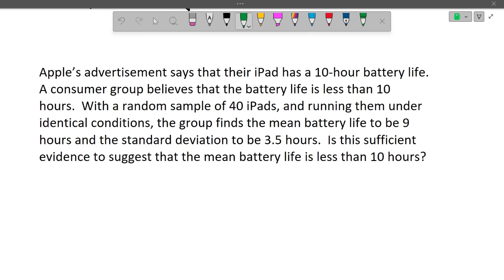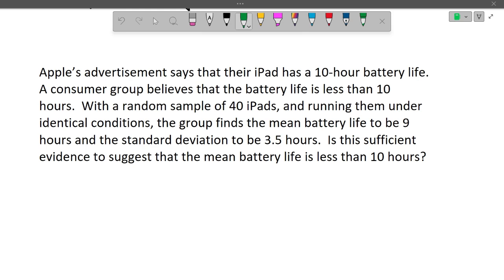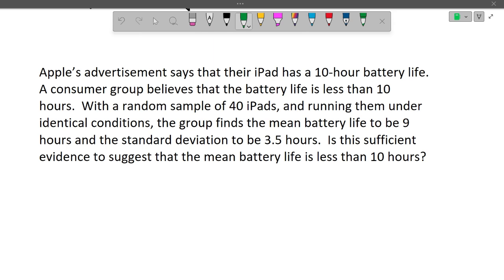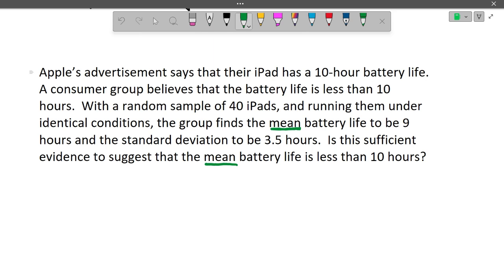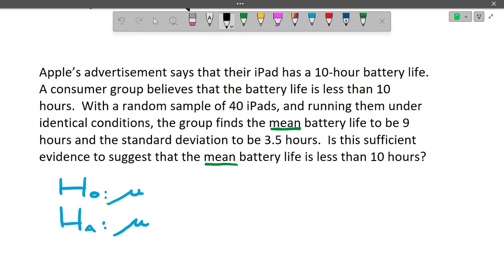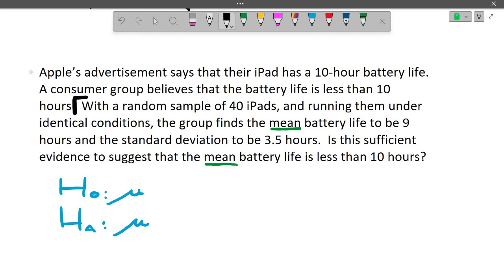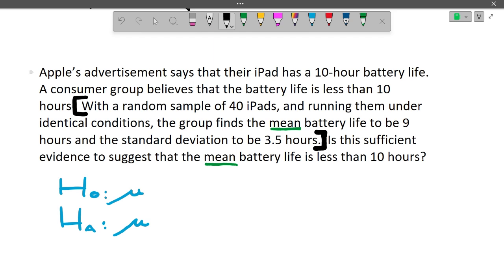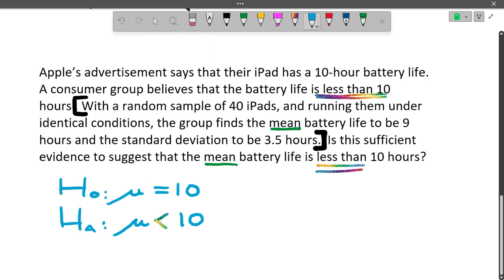Writing Hypothesis Statements #1